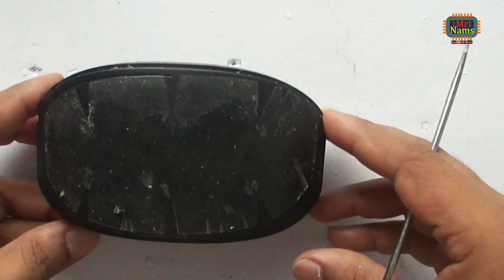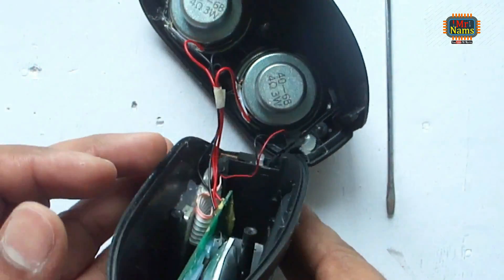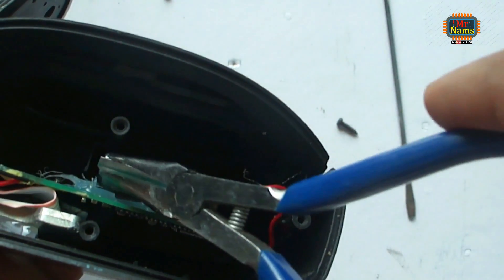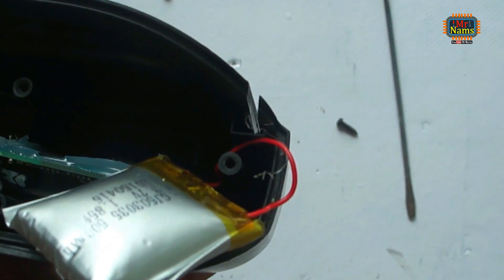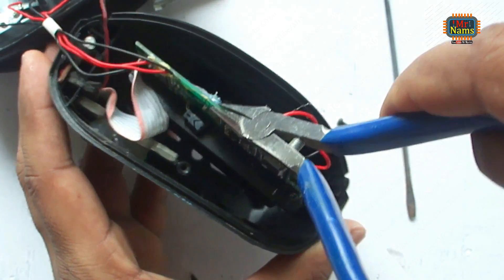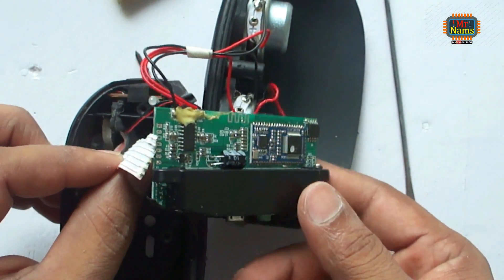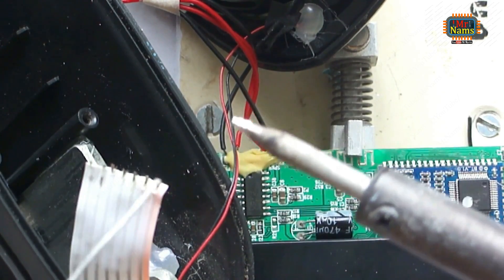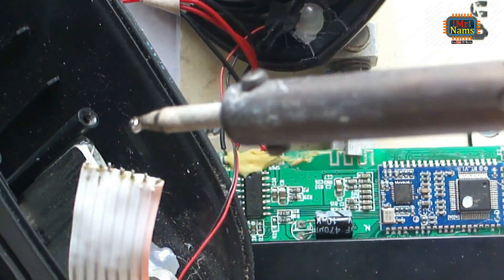bluetooth speakers repair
Hello friends,

In this video,I shall try to show how to repair Bluetooth speaker

Watching this video you might understand

1) How to use screw driver
2) How to unscrew
3) How to use Solder Iron
4) How to solder
5) How to connect wires
6) What is inside Bluetooth Speaker?
7) Components of speakers
8) Repairing PCB
9) How to repair electronic gadgets

WARNING:
Rewind
Rewind 2016
YouTubeRewind
2018
Happy new year 2018